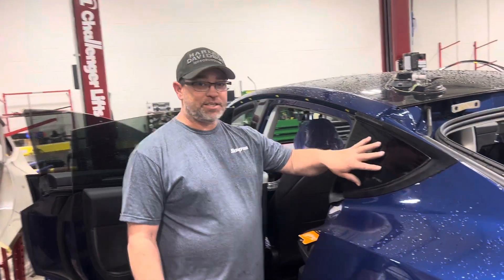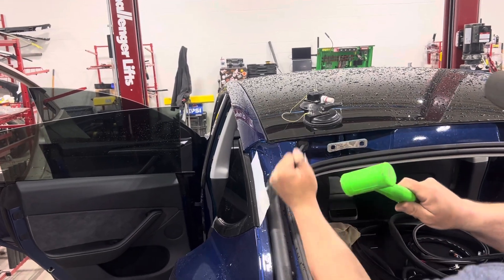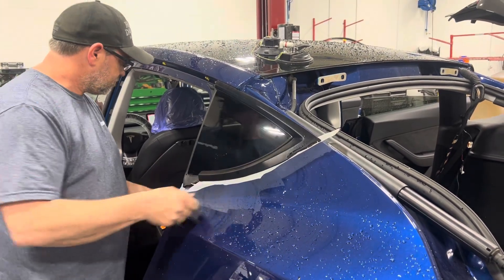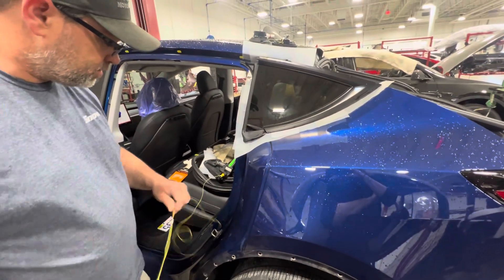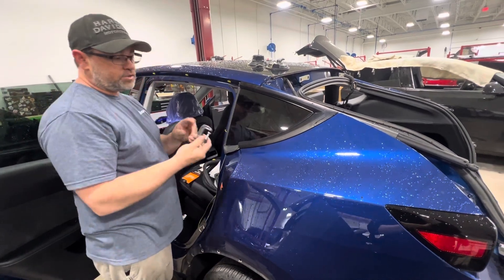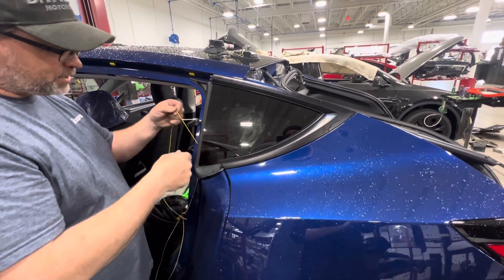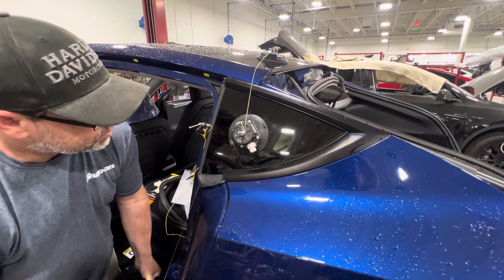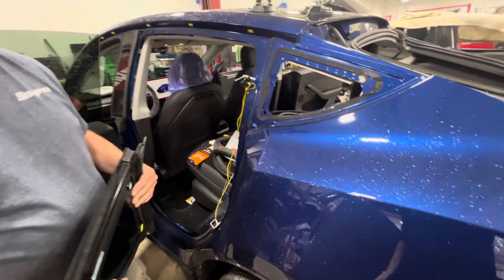Tesla Model Y quarter glass removal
Removing a Tesla Model Y quarter glass using the Spider3.